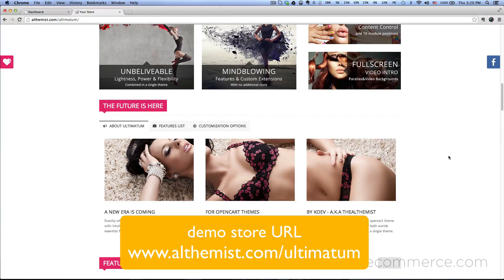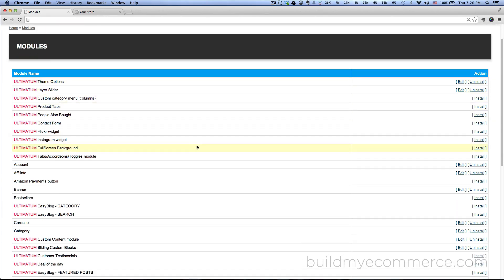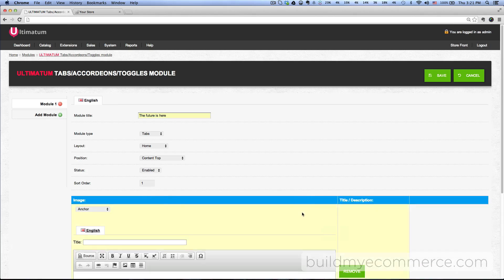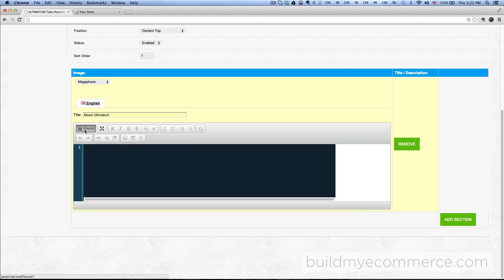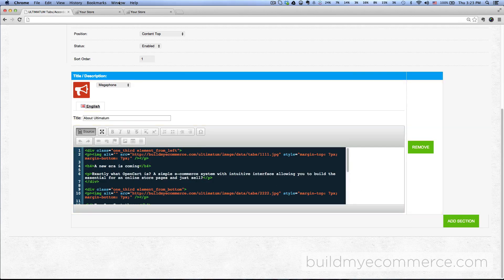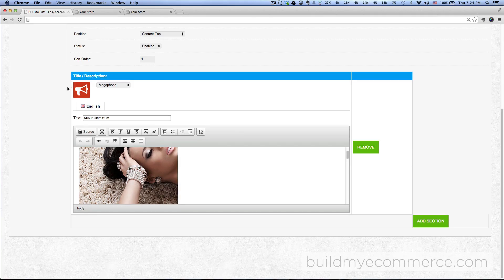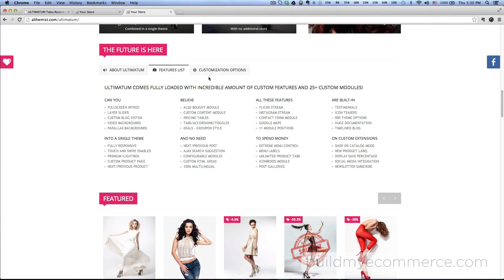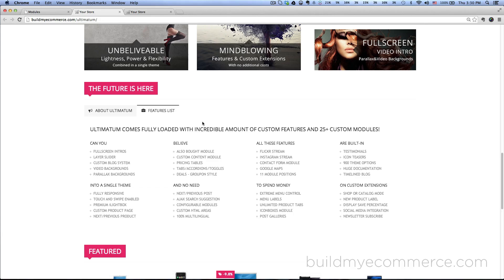06 Ultimatum OpenCart Theme - Tabs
Purchase the theme now.

How to add Tabs using the Ultimatum Premium OpenCart theme.